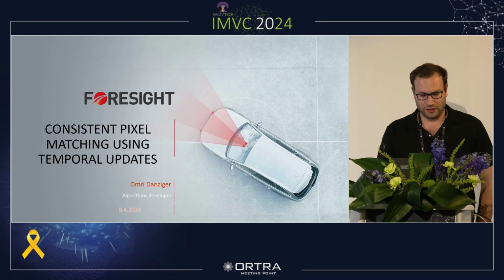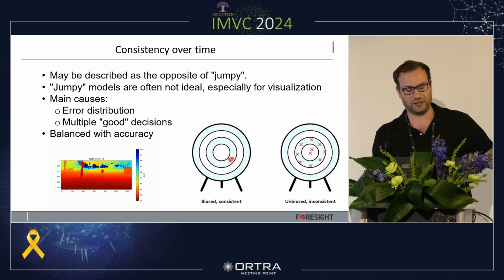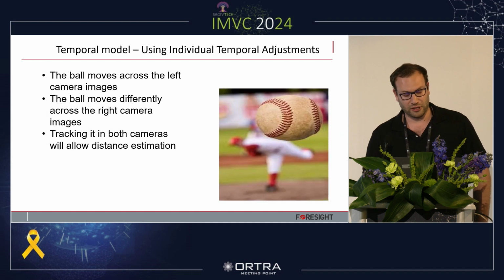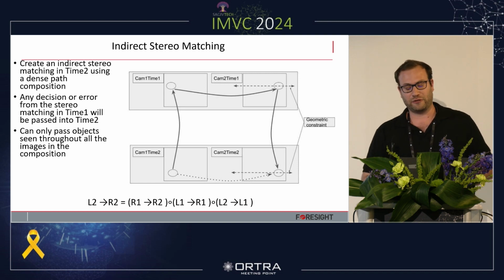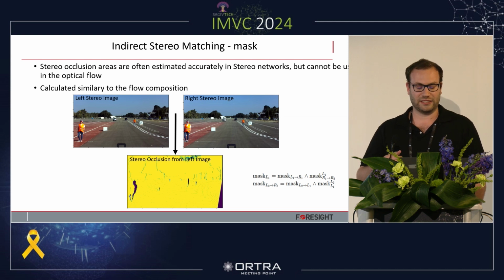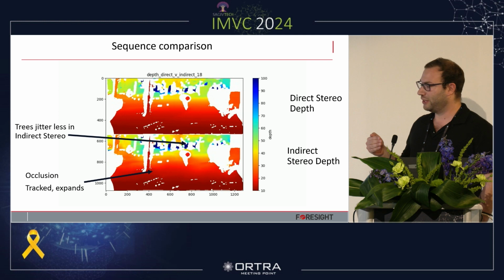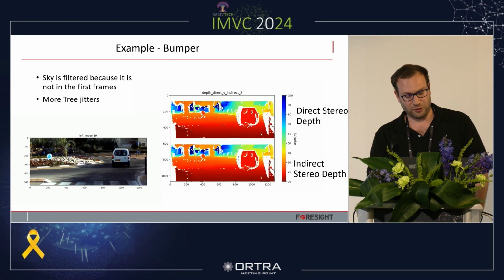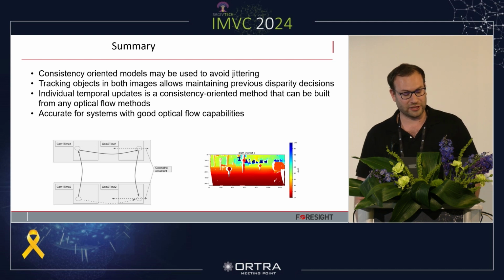IMVC 2024 - Omri Danziger, Foresight